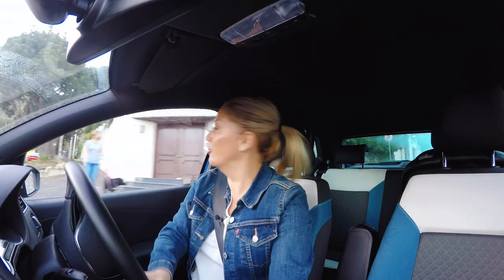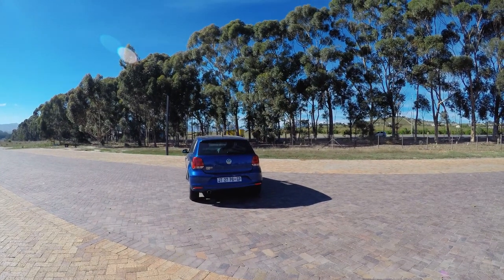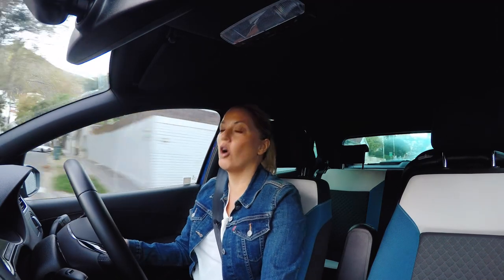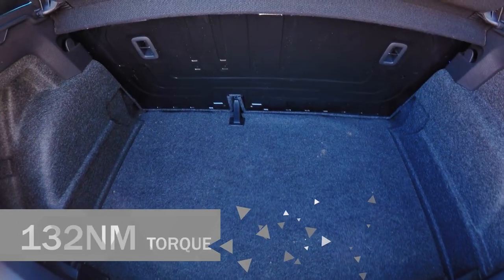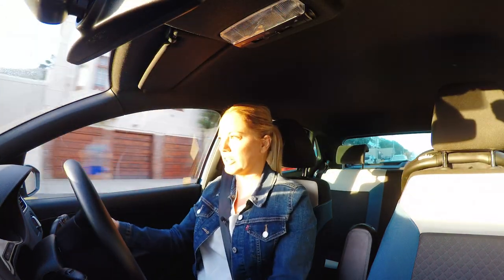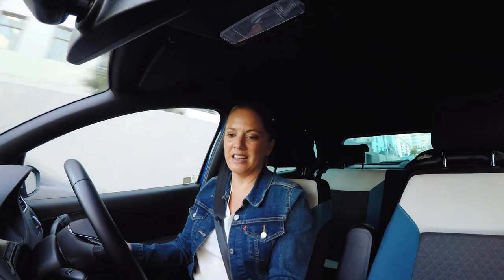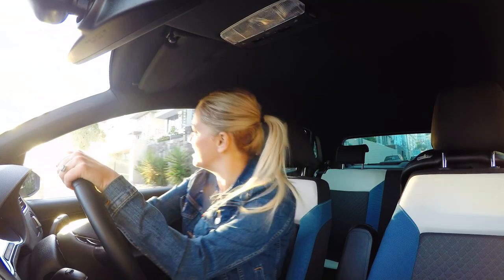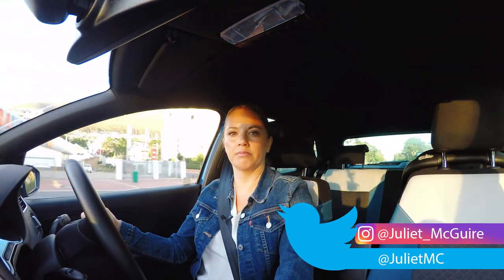Juliet drives the Volkswagen Polo Vivo Mswenko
It's all about the swag!